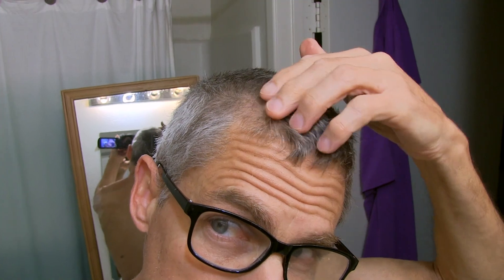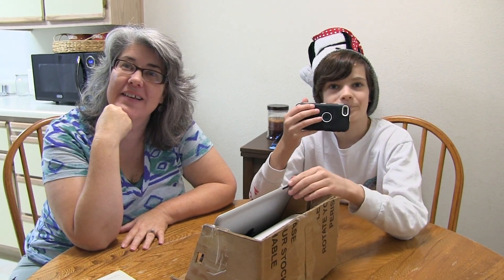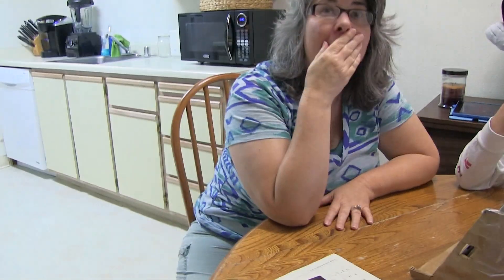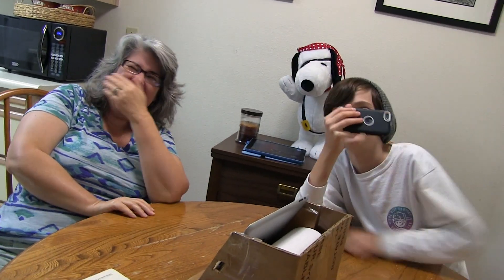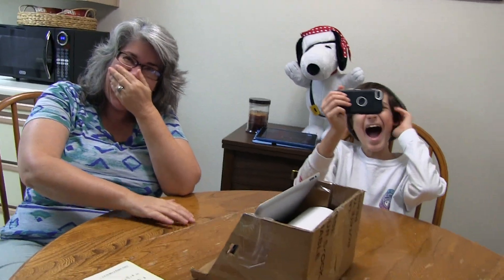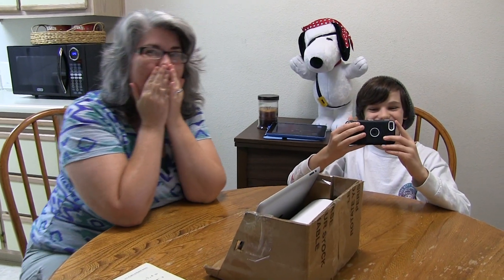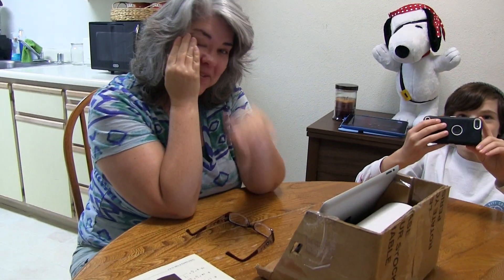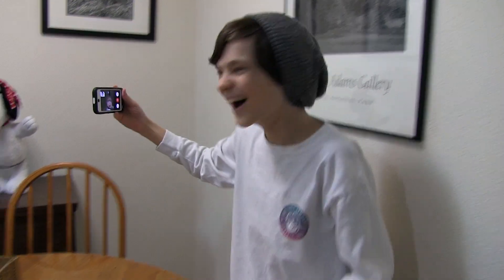Epic Haircut Fail!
There was an epic haircut fail while cutting my hair and I had no one to blame but myself!

We are a blended family of five and six rescued cats. We share the story of our adventure living life for God and exploring His creation!

OUR OTHER PAGES

God Bless!